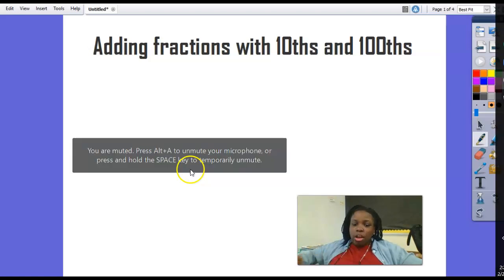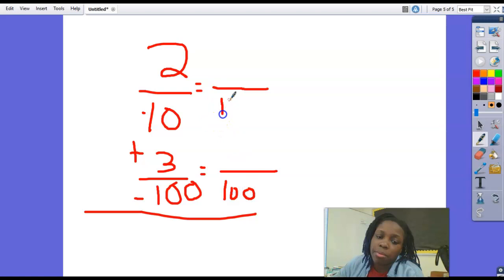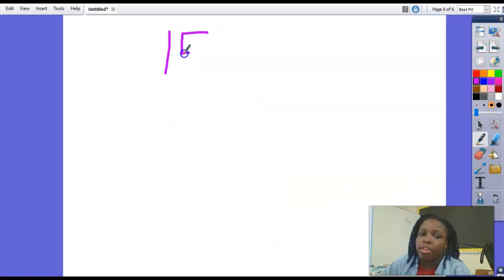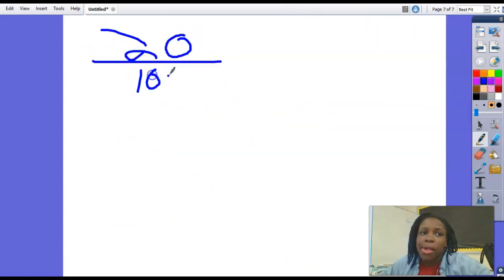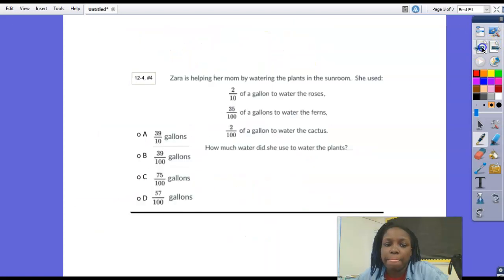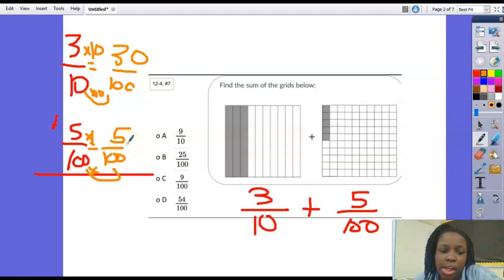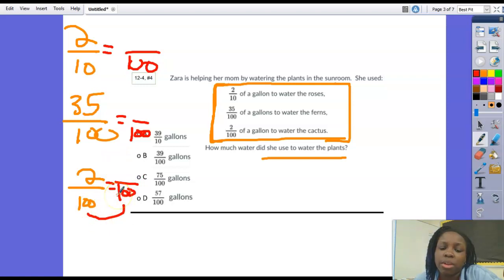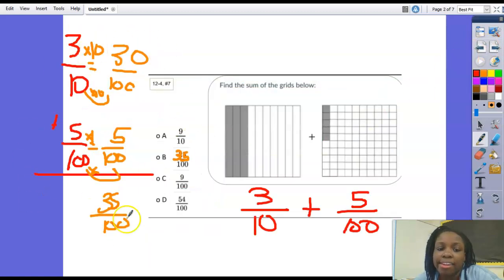adding 10ths and 100ths